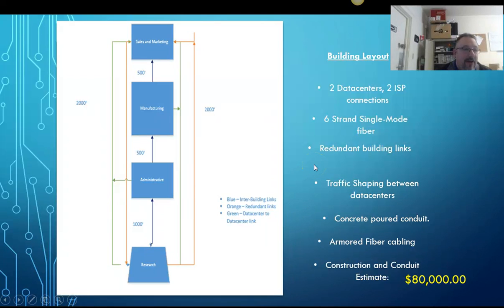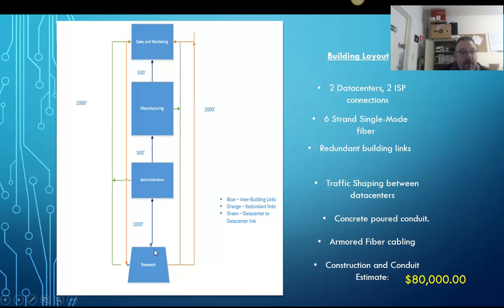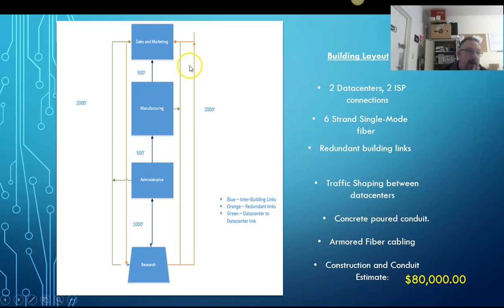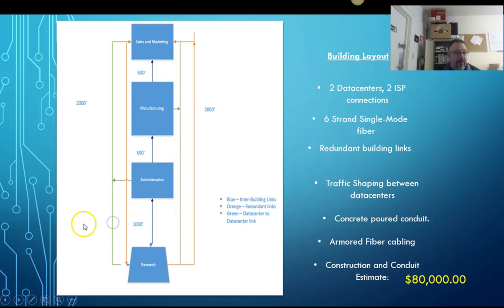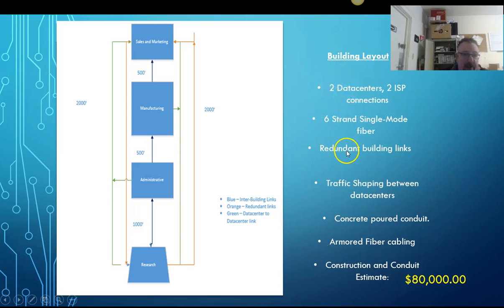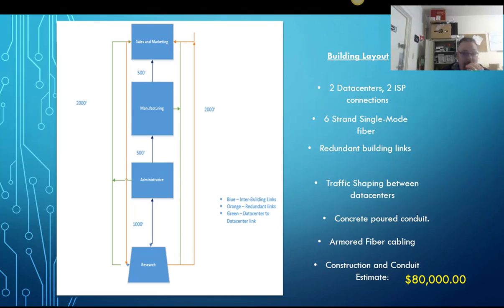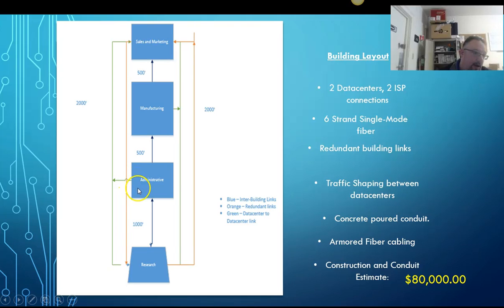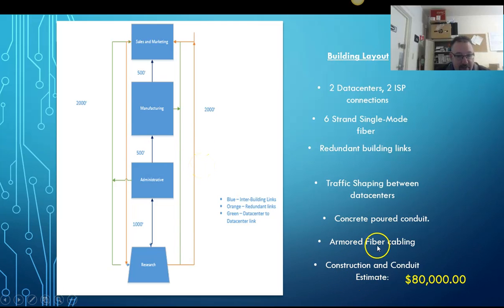SWelsh Interactive Video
Interactive video using H5P